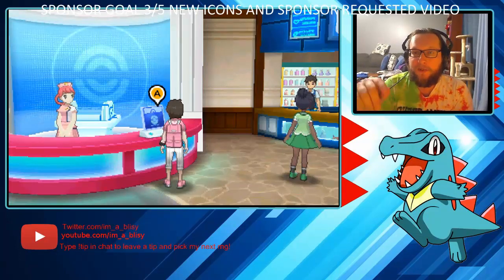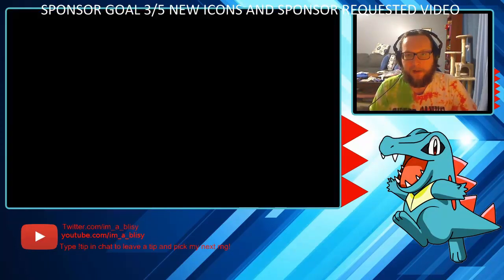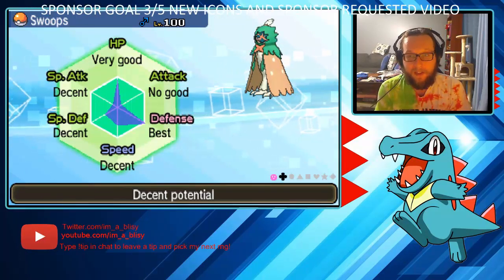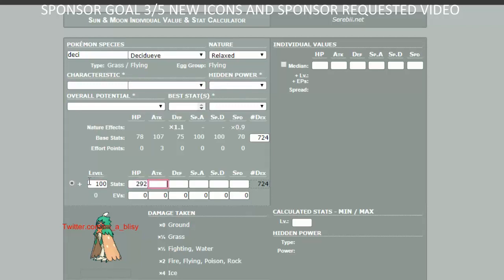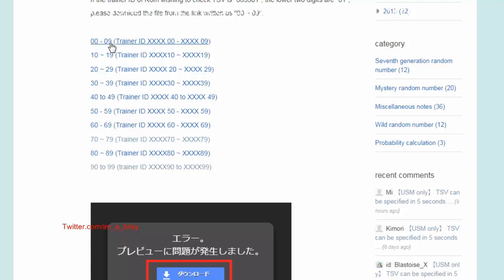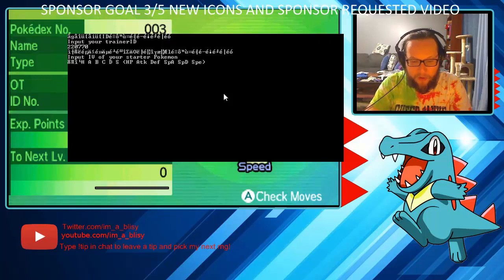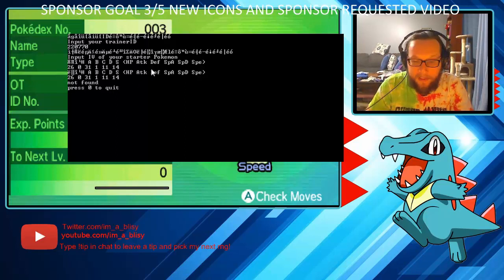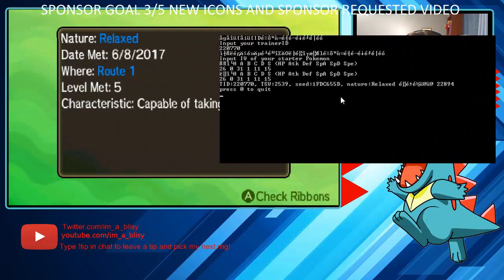HOW TO FIND TSV IN POKEMON ULTRA SUN AND MOON